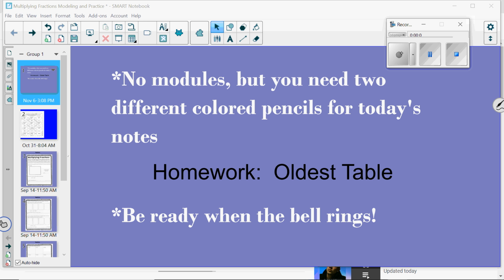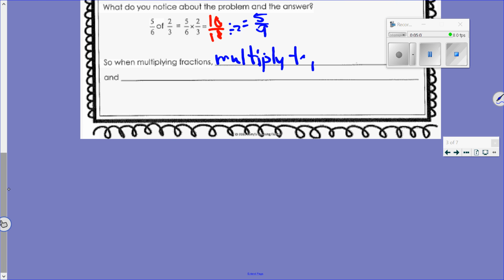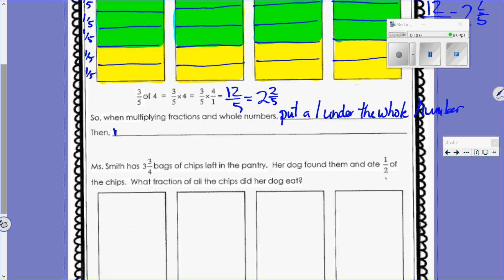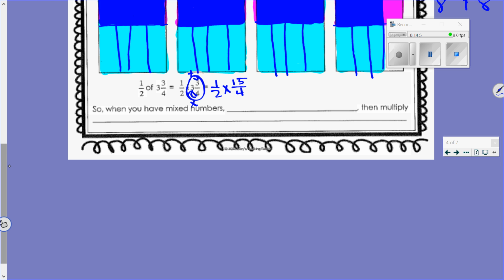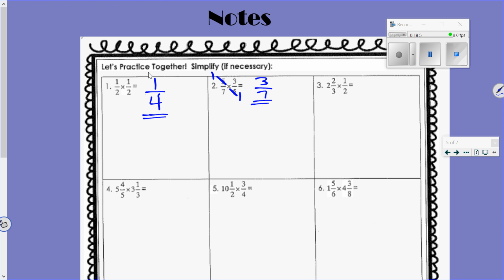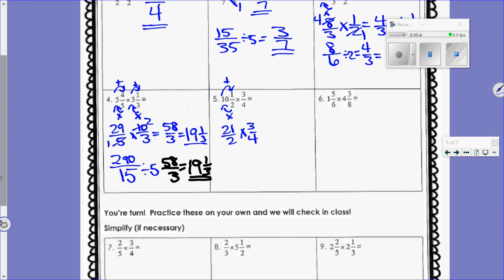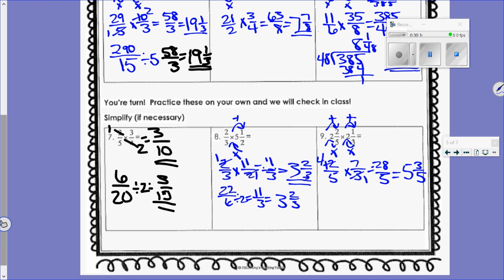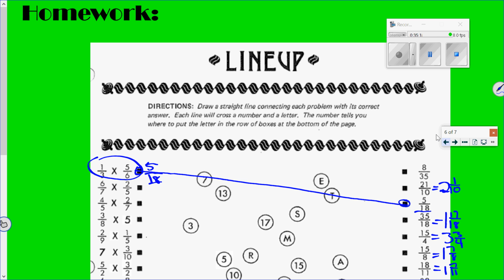KMS 6th Grade Math - Multiplying Fractions and Mixed Numbers